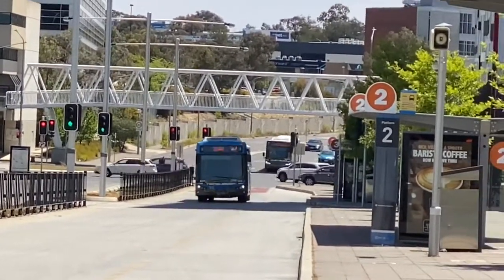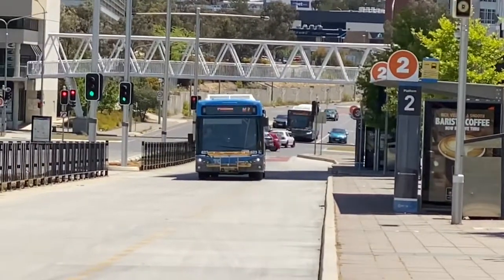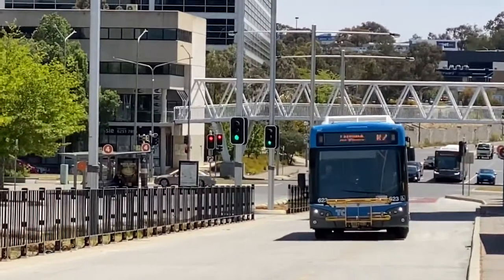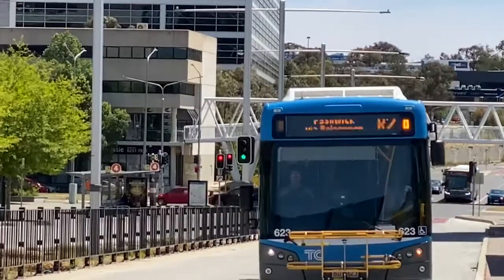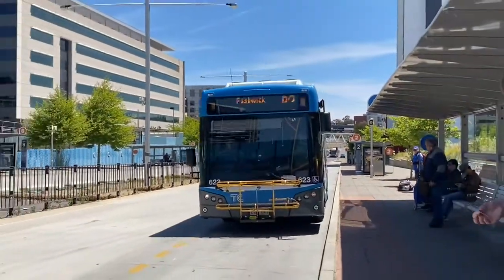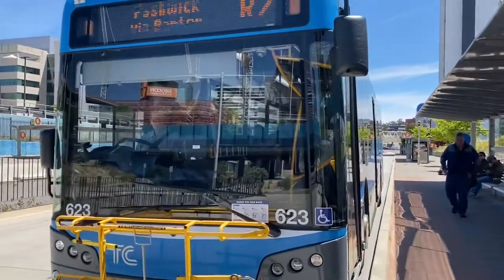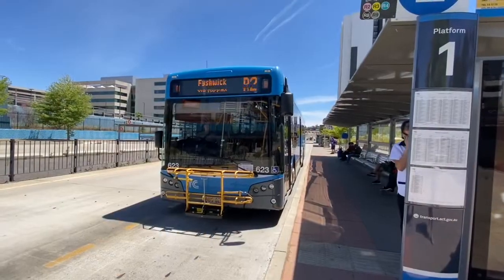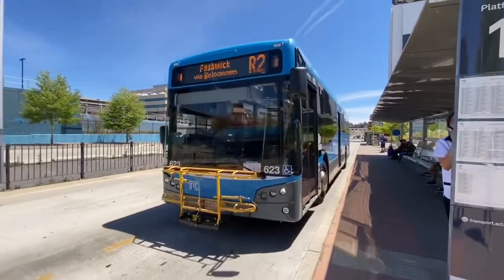Glen’s Transport Vlog 176: Belconnen Interchange